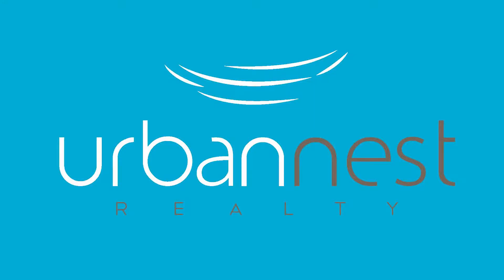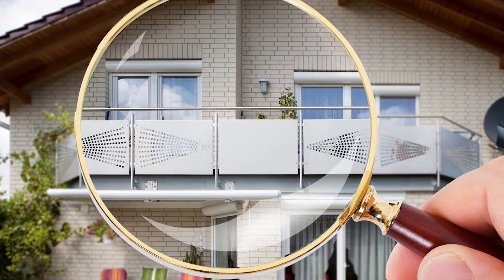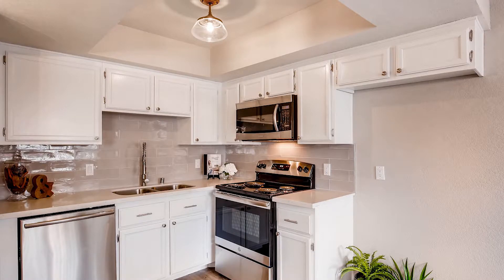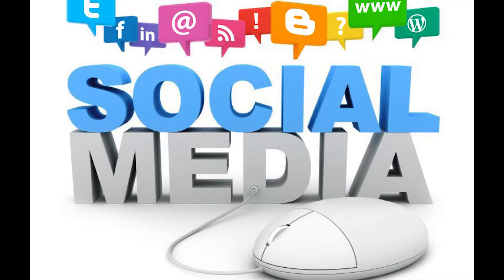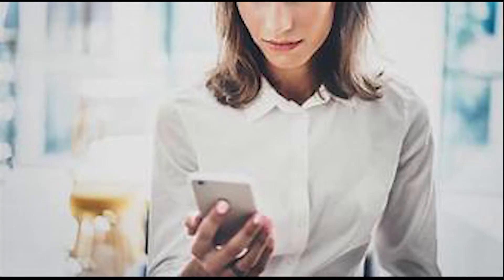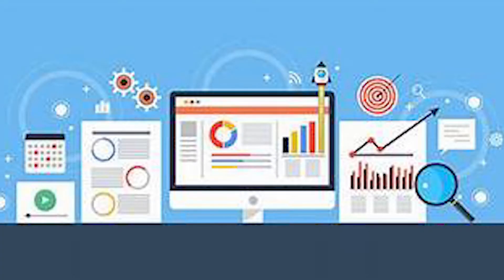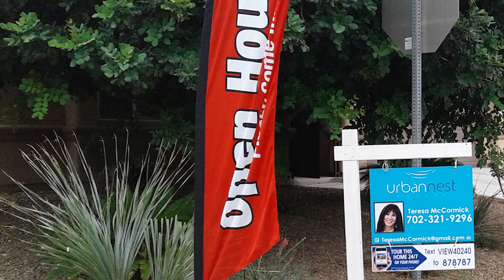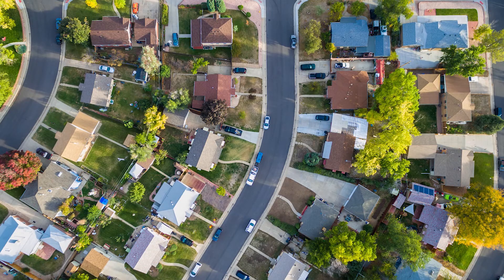Our Comprehensive Marketing Plan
What we do to Market your Home!